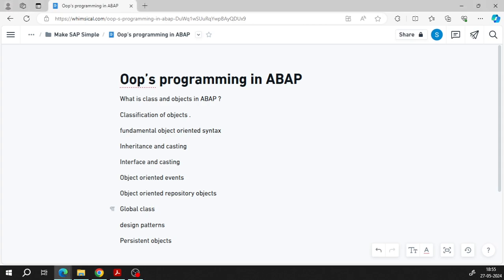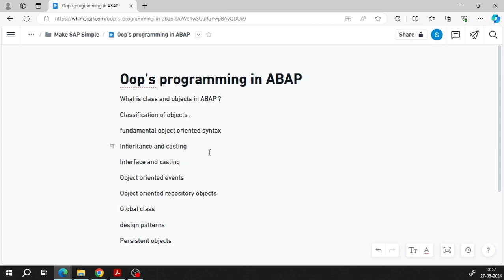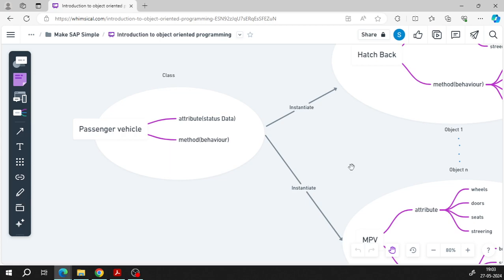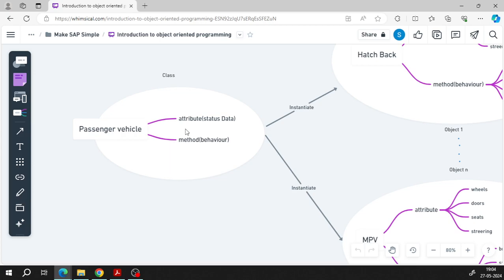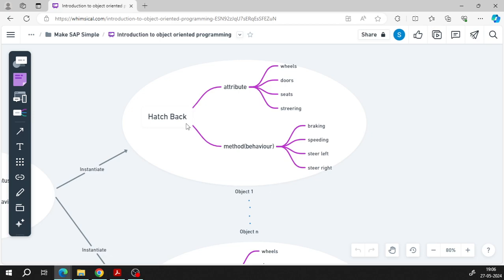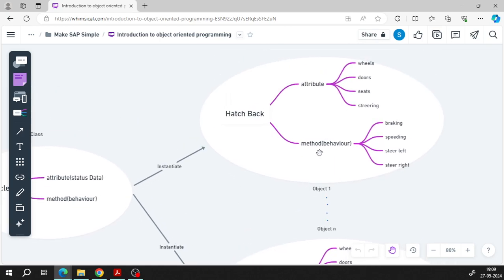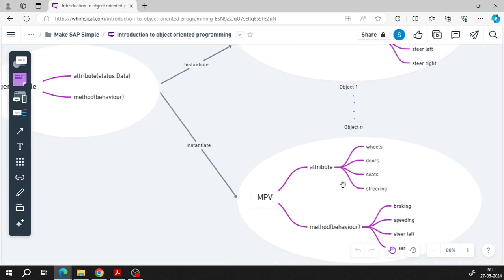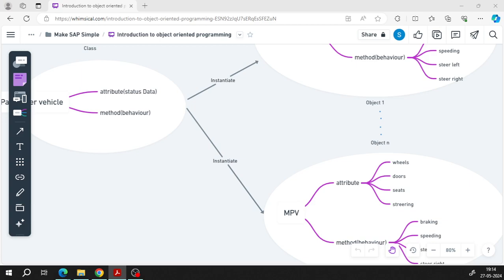25 Overview of OOP's in ABAP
Overview of OOP's concept in ABAP and it's advantages.